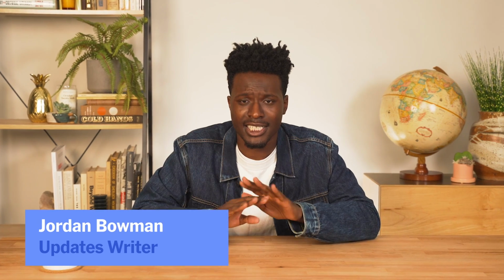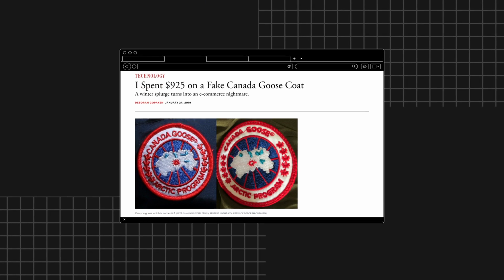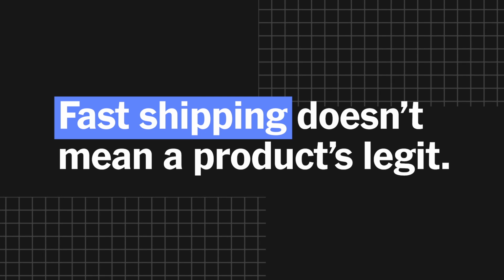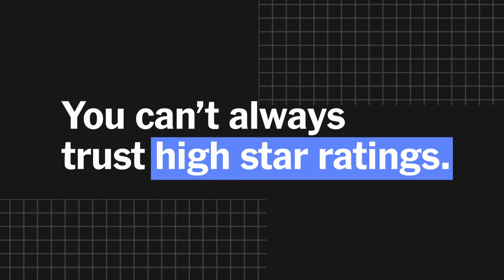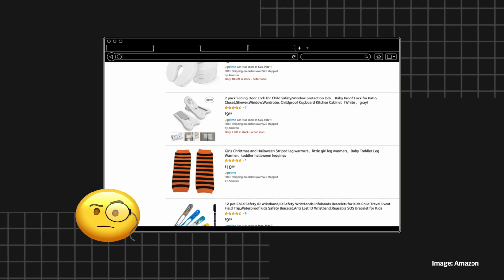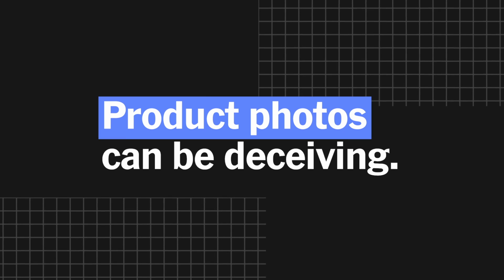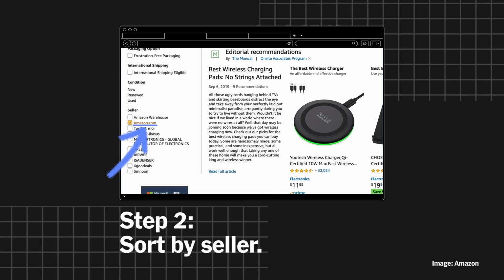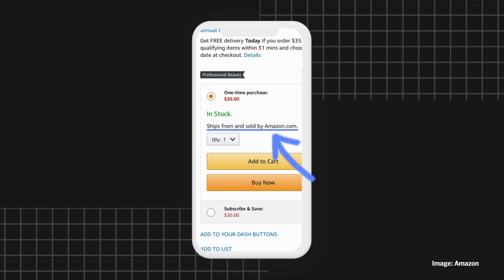Spotting Fakes on Amazon: 6 Myths, Debunked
You can probably tell at a glance that a “Chanel” handbag going for $20 at a flea market is fake. But you might not give a second thought to items that arrive on your doorstep via Amazon Prime. With the rise of third-party sellers on Amazon, maybe you should. There are a lot of misconceptions about what might be a fake, so here are some common myths and helpful tips for making sure the things you buy are legit.

I Bought These Things From Amazon Prime. Can You Tell Which Ones Are Real?